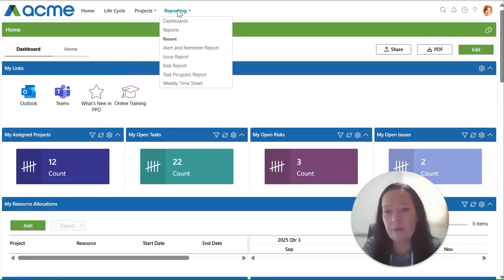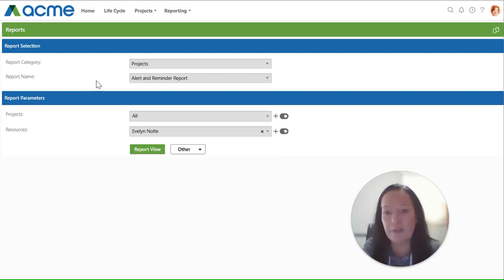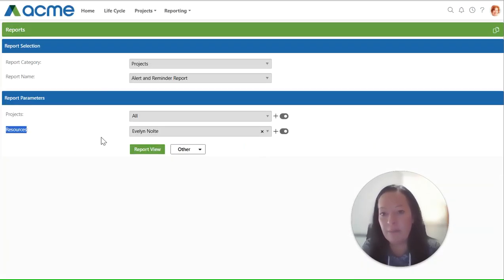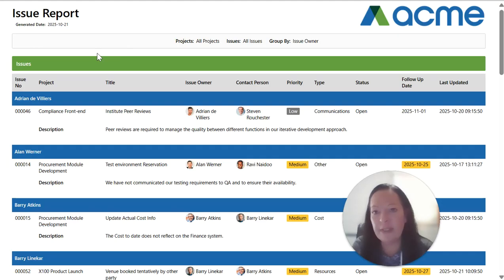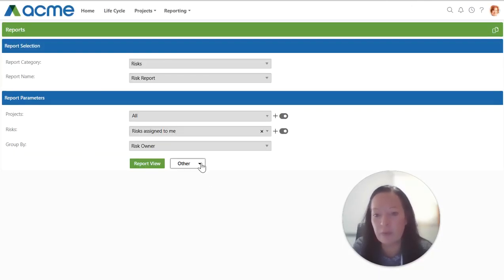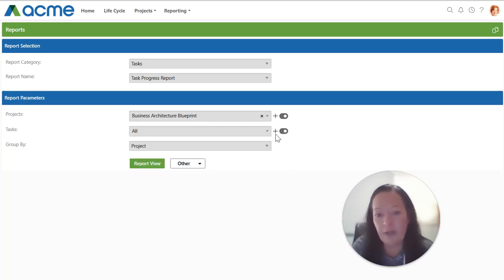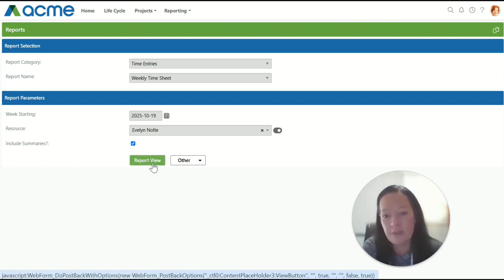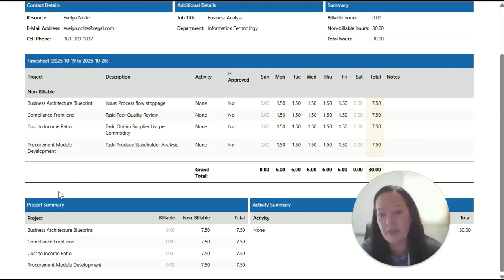Basic Reporting for Team Members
This video covers basic reporting that you can use directly from PPO to support your role as a Team Member on projects.